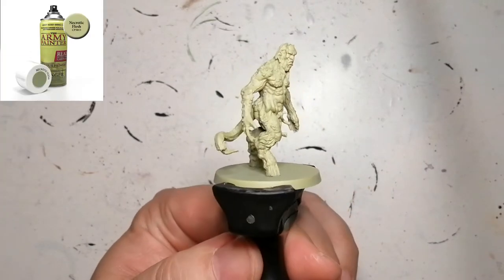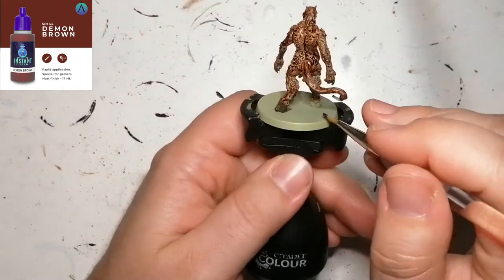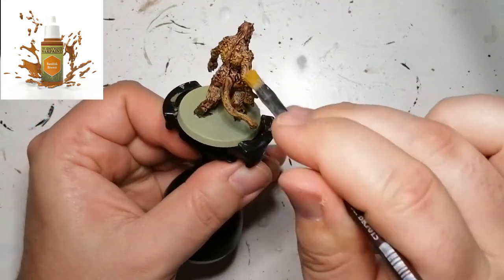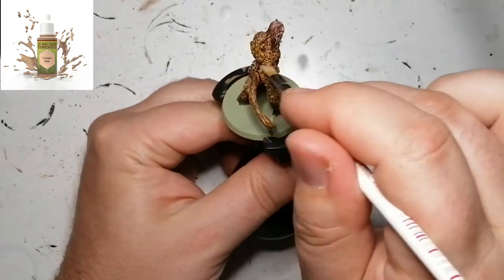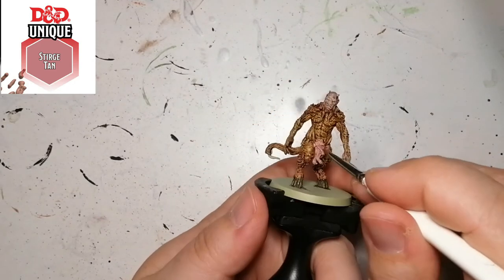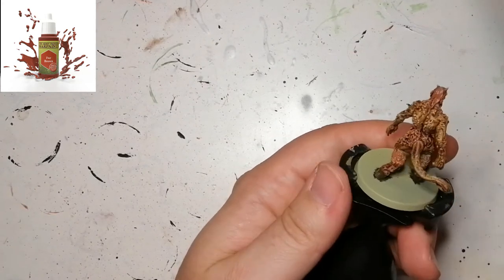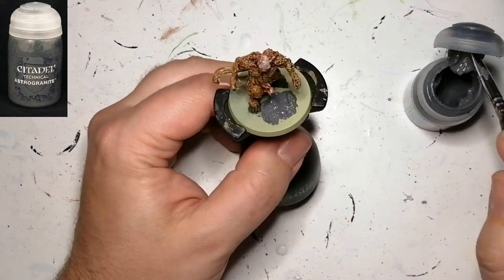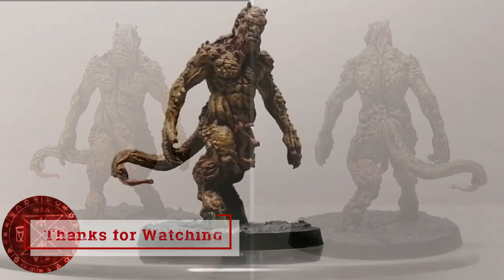Painting Cthulhu Death May Die Ep. 4 - How to Paint Wilbur Whateley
In this painting Cthulhu: Death may die episode, I try another Scale 75 Instant color to see how it covers the Necrotic Flesh primer from the Army Painter.

Yog Sothoth’s, an expansion to the base game, special Monster, Wilbur Whateley, adds a gate to the board every time it dies.